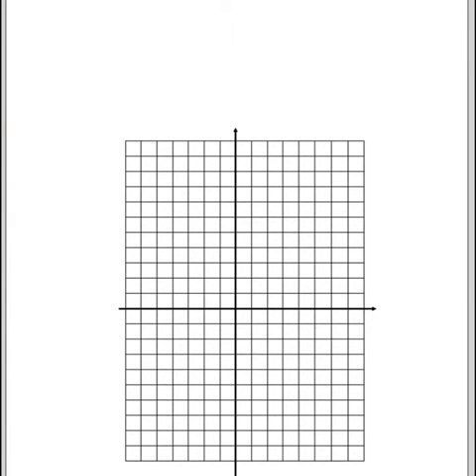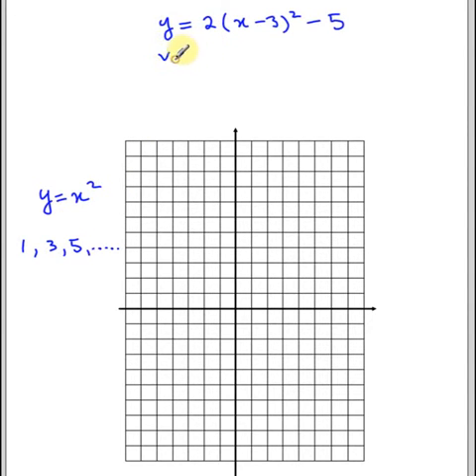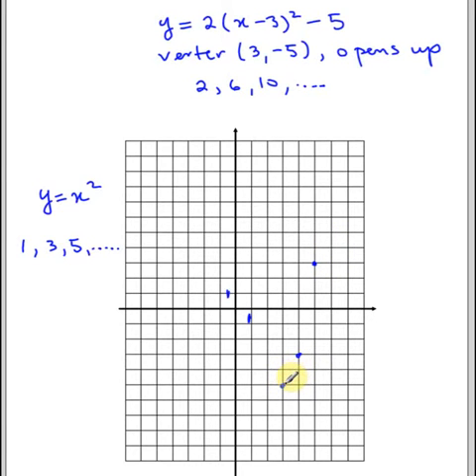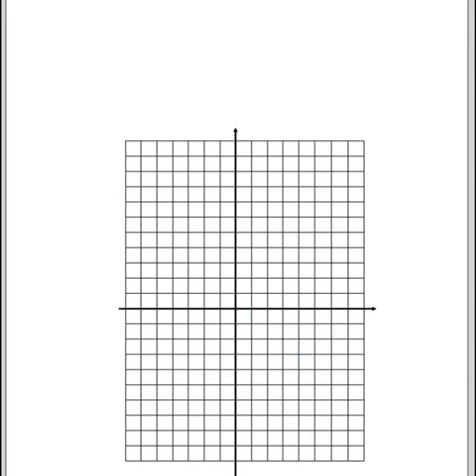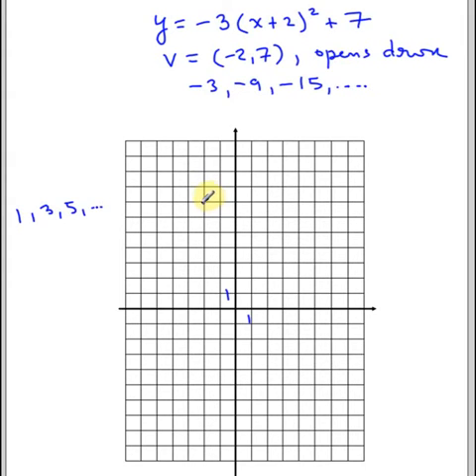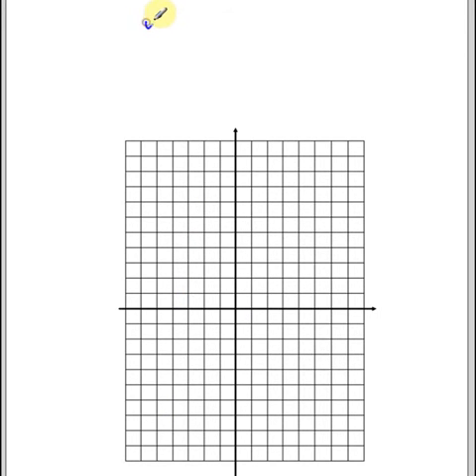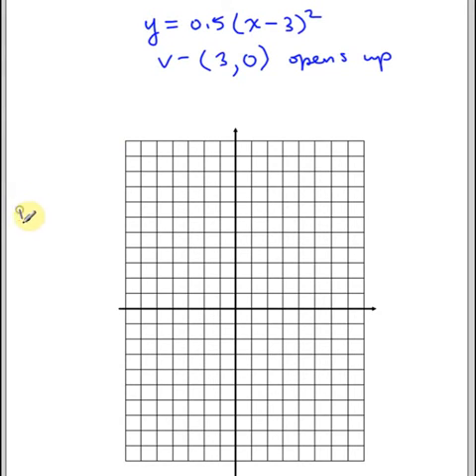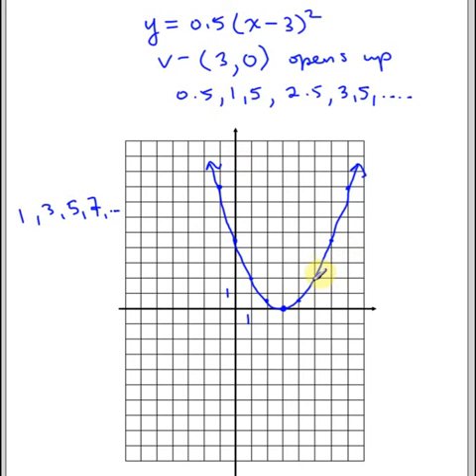MPM2D6 Sketching using the Step Pattern